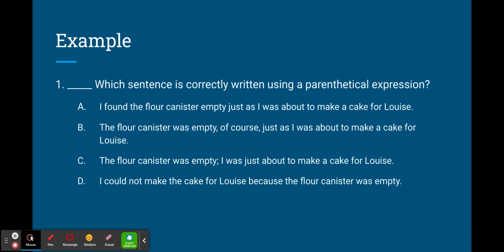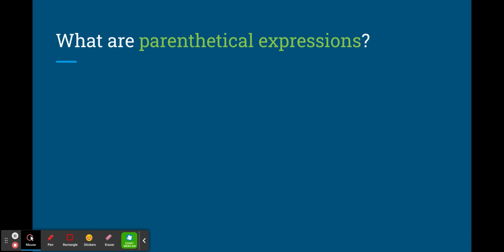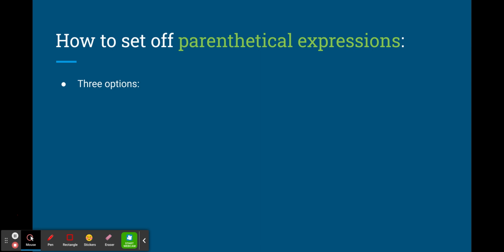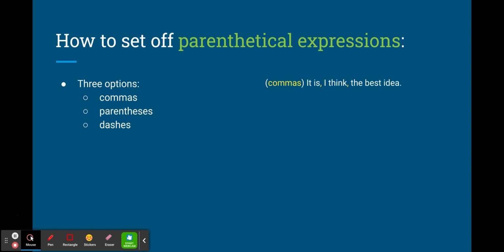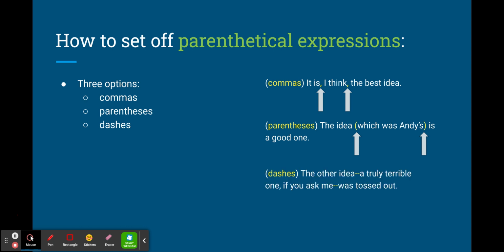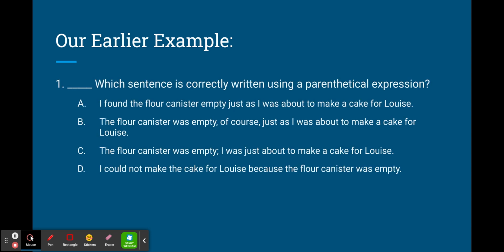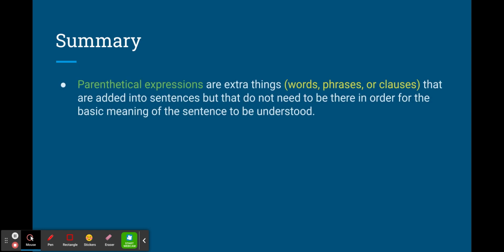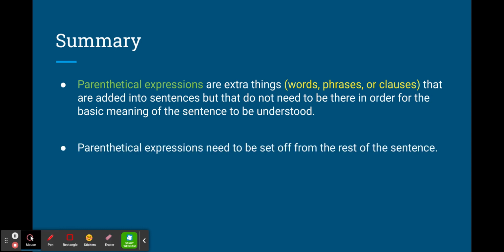10.6: Parenthetical Expressions